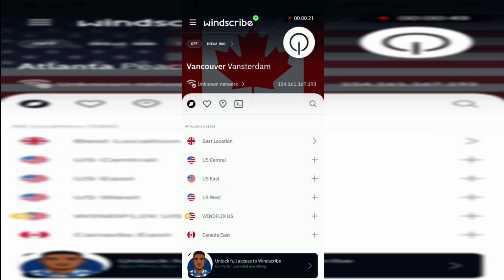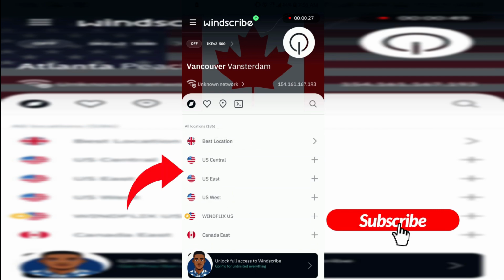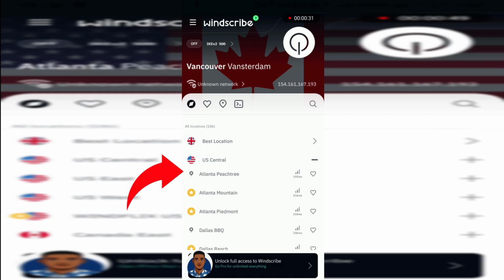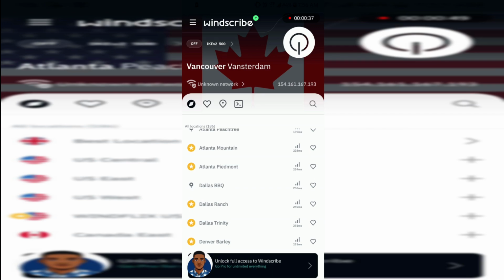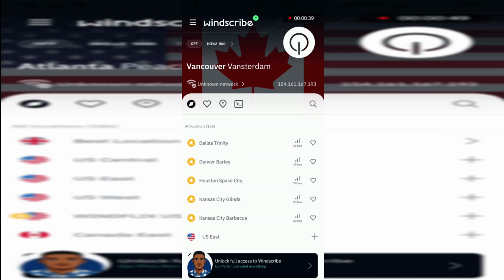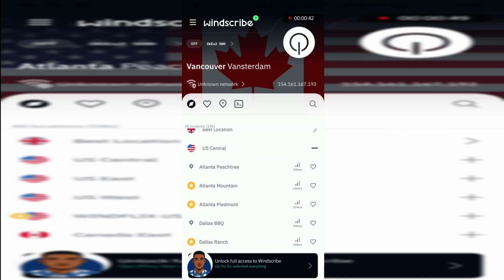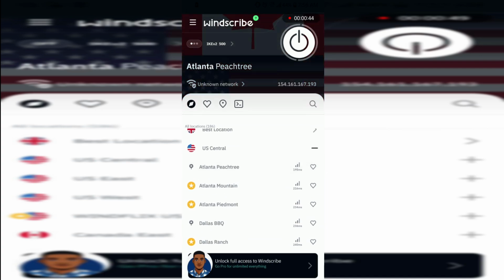How to Change Servers on Windscribe VPN - Switch Locations Easily!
Need to change your VPN server location on Windscribe? This quick tutorial shows you exactly how to switch between different countries and cities for optimal speed and access! Learn to select the best server for streaming, gaming, or browsing privacy.

📌 In This Video, You'll Learn:
✔ How to access the server list in Windscribe VPN.
✔ Choosing between different countries and cities.
✔ Understanding server types (Best Location, Static IP, etc.).
✔ How to favorite your most-used servers.
✔ Pro tips for finding the fastest connection.

📝 Perfect For: Windscribe users who want to access geo-restricted content, improve connection speeds, or enhance their online privacy by switching server locations.

💬 Which server location do you use most often? Share your favorite below!